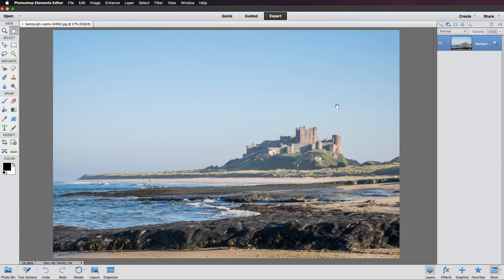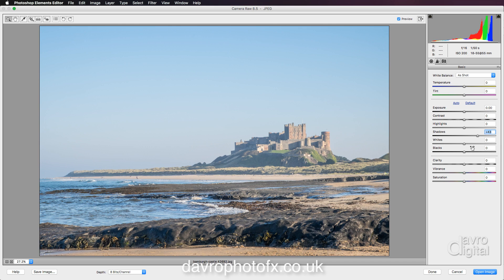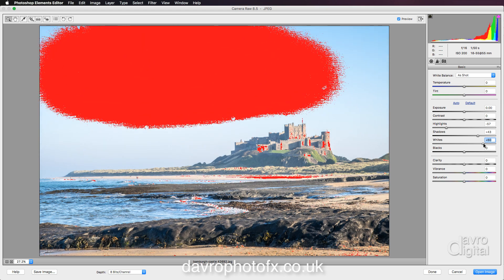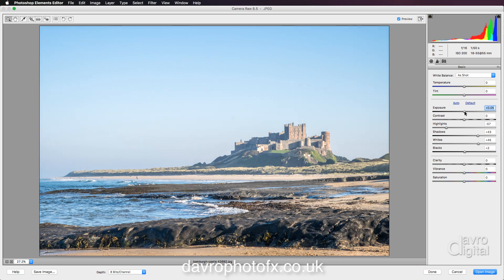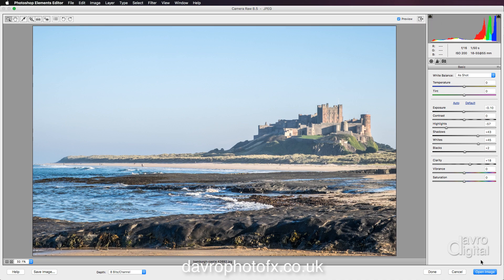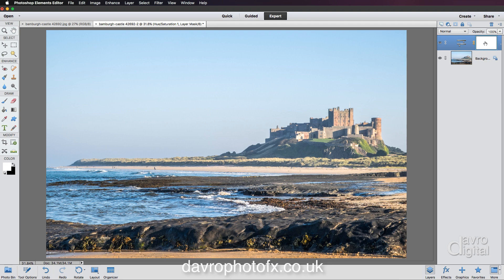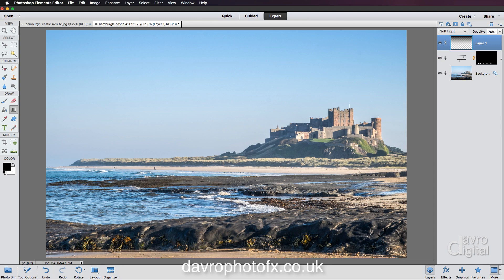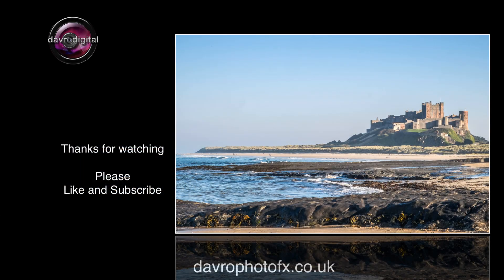Working with a jpg image in Camera Raw Photoshop Elements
In this video we look at improving a .jpg by importing it into Photoshop Elements Camera Raw.

- Importing a jpg into Camera Raw
- Using the Histogram
- Straighten tool
- Crop tool
  Elements
- Adjustment Layer, mask
- Creating a ND effect

David